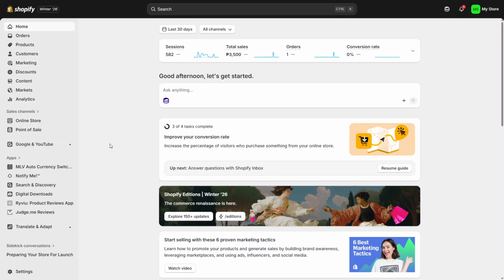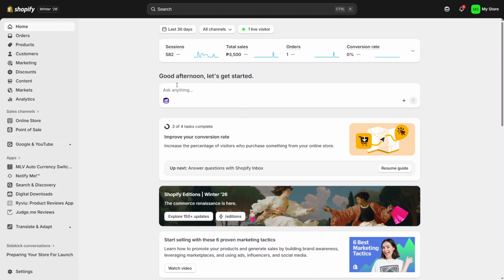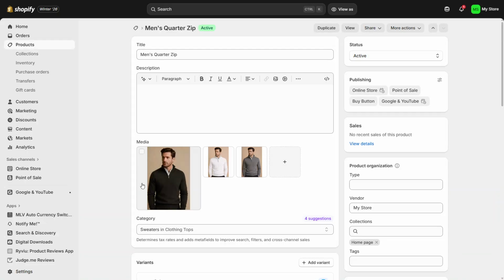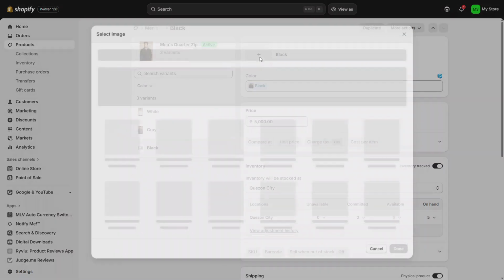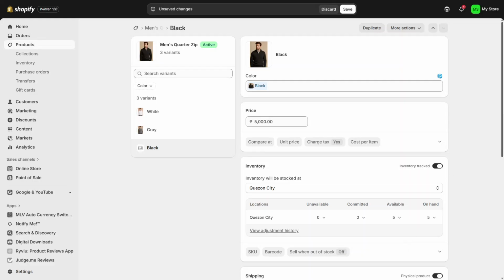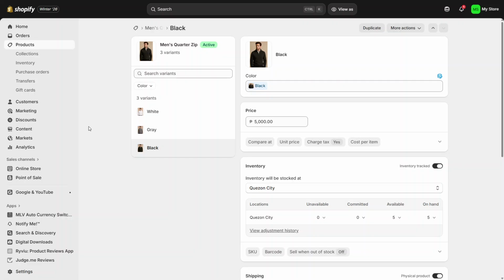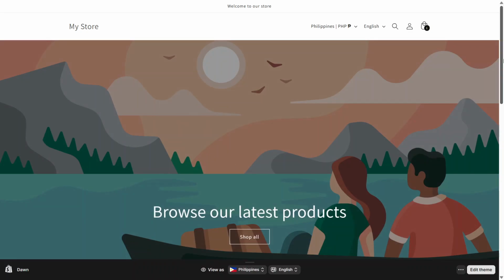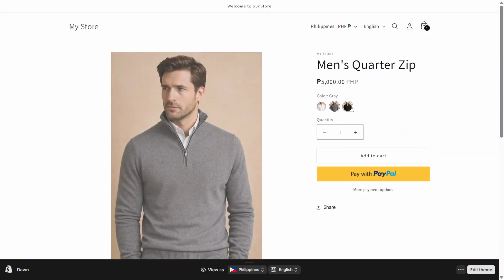How to Add a Live Preview to Products in Shopify | Product Preview Setup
This tutorial shows you how to add a live preview to products in Shopify using a personalization or product preview app. Whether you want customers to see their text, images, colors, or design changes in real time, Shopify allows you to embed a live preview widget directly into product pages. In this guide, you’ll learn how to choose a preview app, enable the customizer widget, assign it to specific products, and customize the layout inside the theme editor. Perfect for print-on-demand, personalized gifts, custom apparel, engraving, and any store offering product customization.